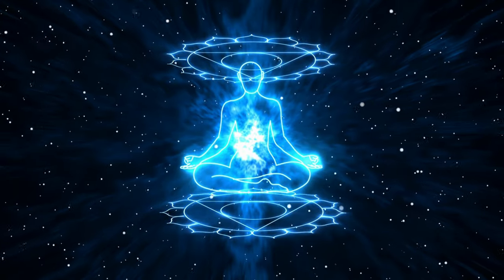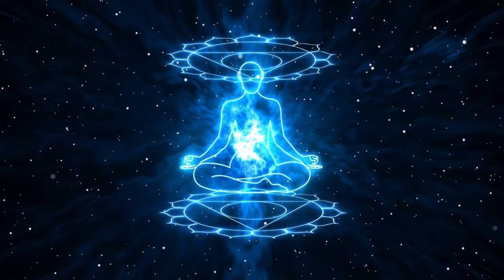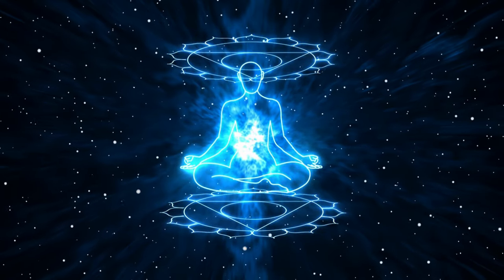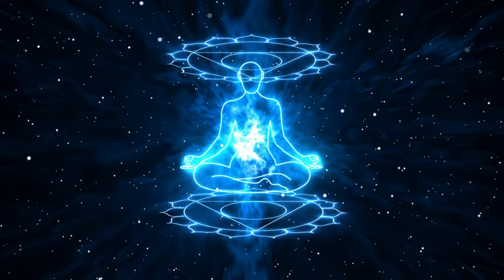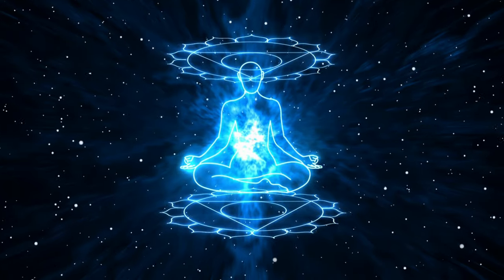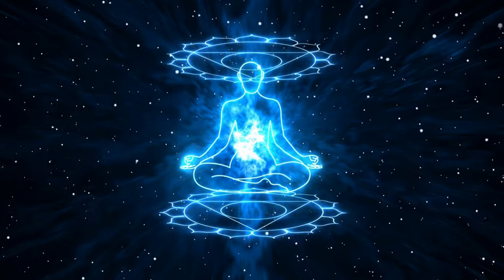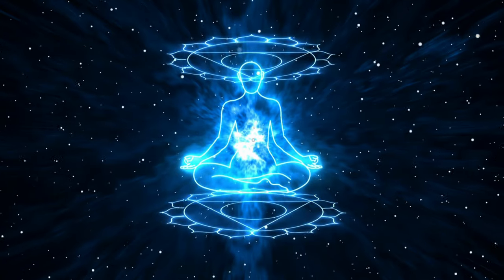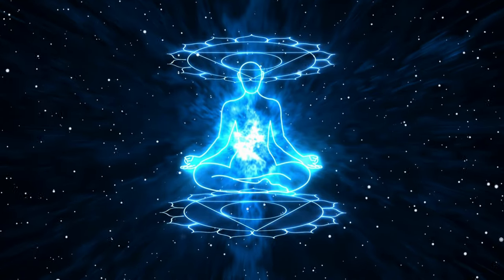The Hidden Cause of All Things- pt.1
In this episode, we dive into a part of the first chapter of U.S. Andersen's book "The Magic in the Mind." Specifically, we explore the concept of the hidden cause behind all things and the importance of cultivating a higher consciousness to perceive it. Join us on this journey of enlightenment and personal growth. Don't forget to tune in for future episodes where we'll continue to delve into the teachings of this insightful book.

✔️111 Mandala Magic: Coloring for Anxiety Relief and Inner Peace: Discover the Calming Power of Coloring Therapy with Positive Affirmation (Paperback) on Amazon

✔️How to Unlock Your Brain For Unstoppable Financial Success

✔️Only 3% of People Have Been Able to Tap Into This Power to Achieve Their Dreams… Until Now

✔️The Secret to Welcoming Abundance, Prosperity and Wealth Into Your Life

✔️Discover Einstein's Laws Of Success That Will Transform Your Life.